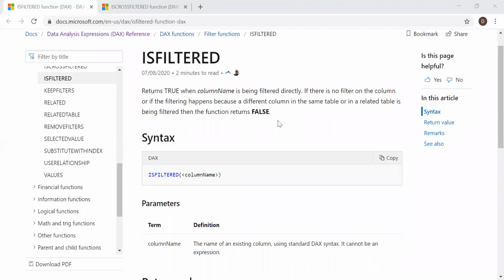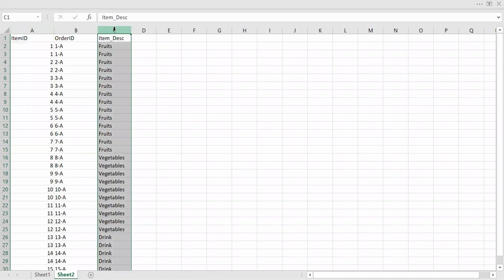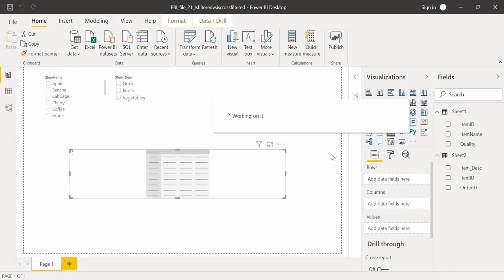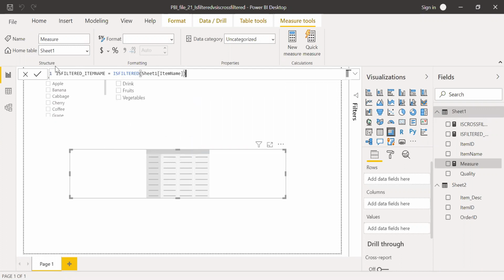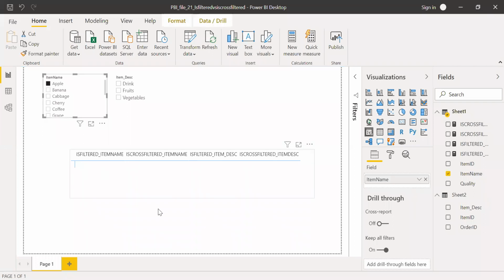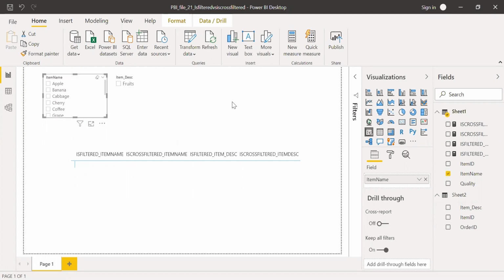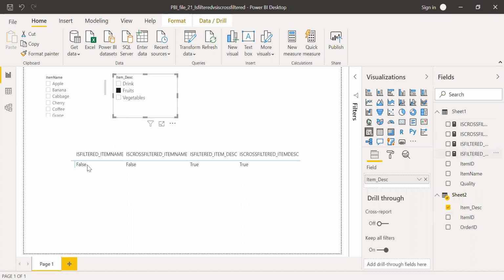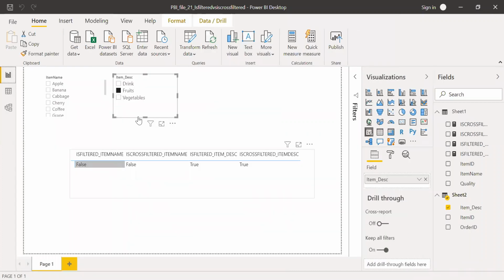Power BI ISFILTERED vs ISCROSSFILTERED| is filtered PBI| is cross filtered PBI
This is a short video on how to use isfiltered vs iscrossfiltered function in Power BI. With the help of a simple example i have tried to show the difference between these 2 functions and it's usage.